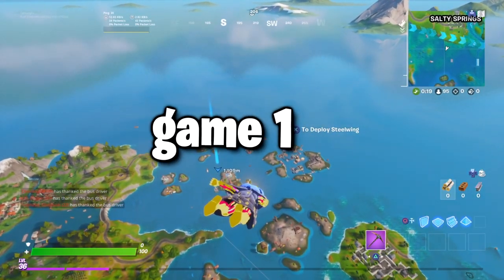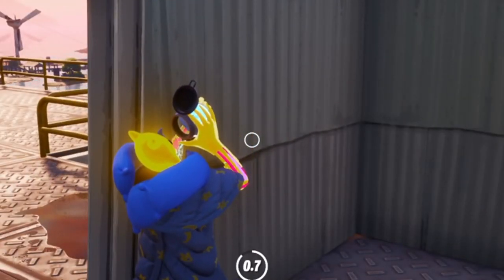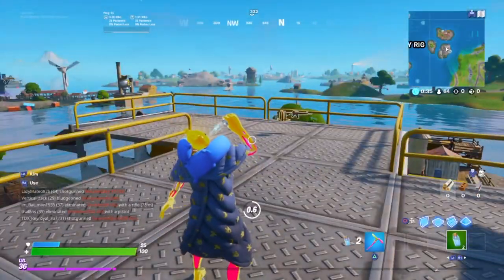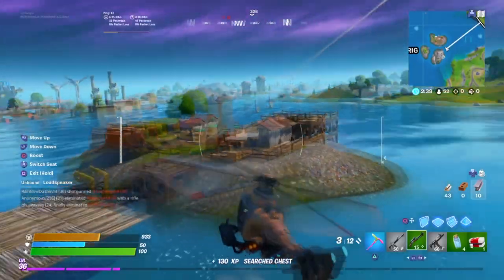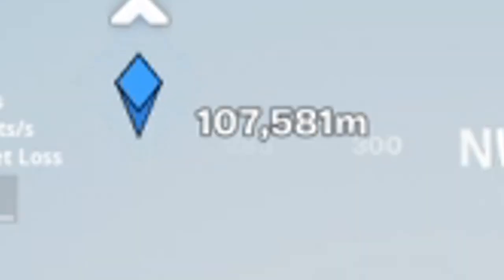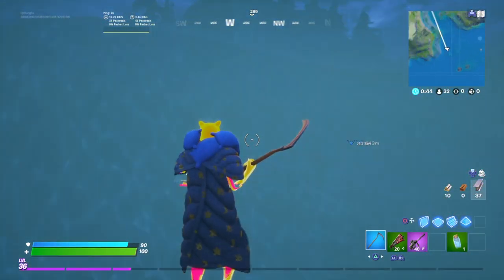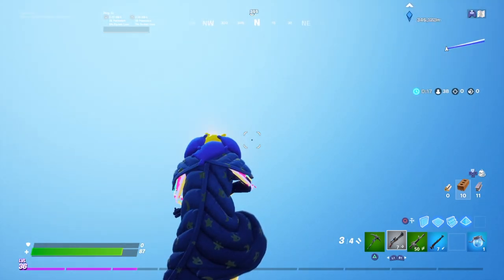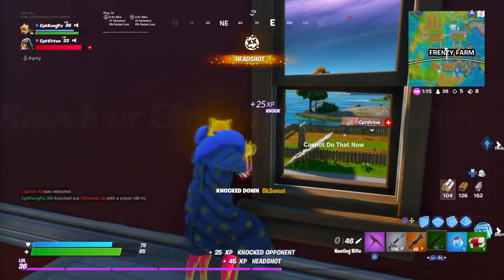TELEPORTING in Fortnite USING this BROKEN GLITCH! (Season 3 Glitch)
In today's video I use a Fortnite Season 3 glitch to literally teleport millions of metres away from the island.